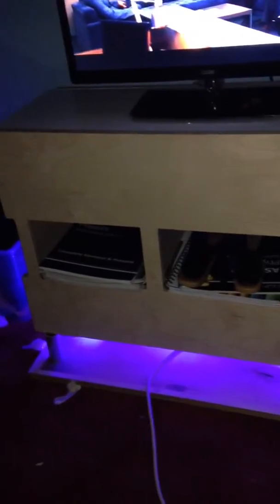TV stand test 2